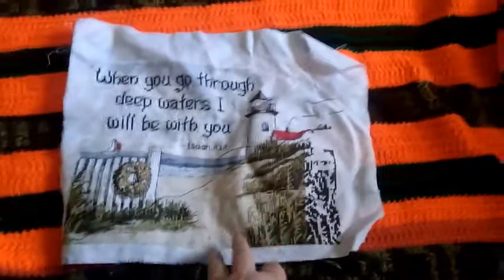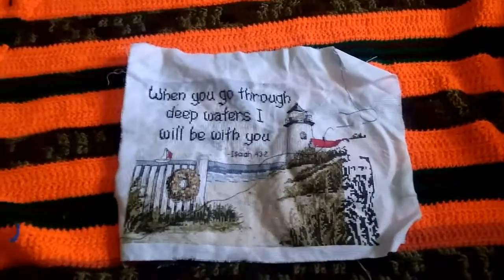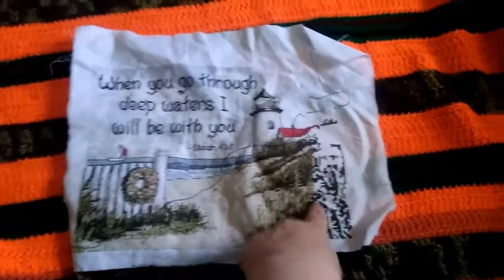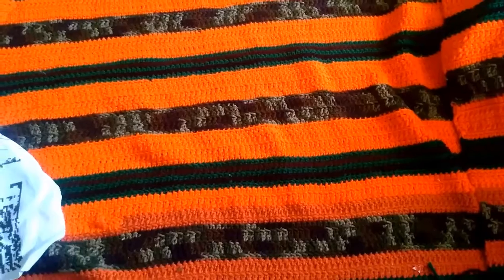crafting Wednesday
It's Wednesday , so ya know what that means. Crafts